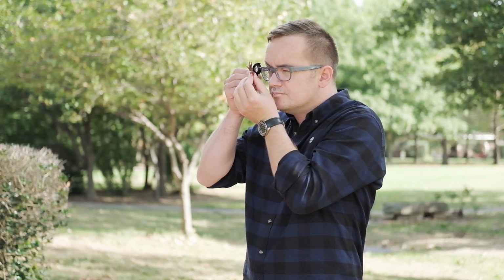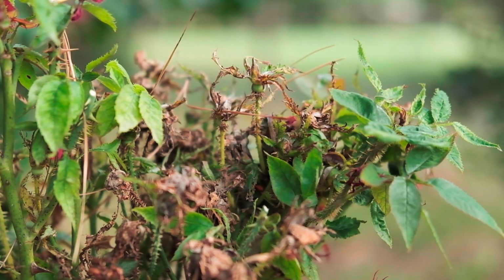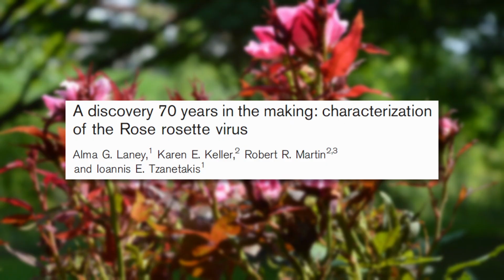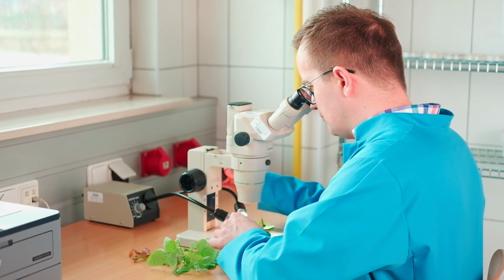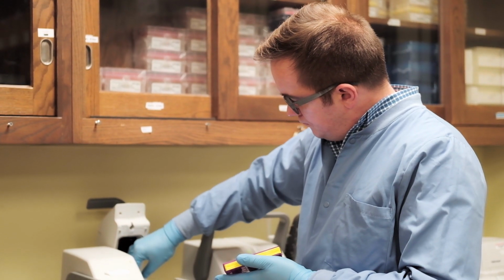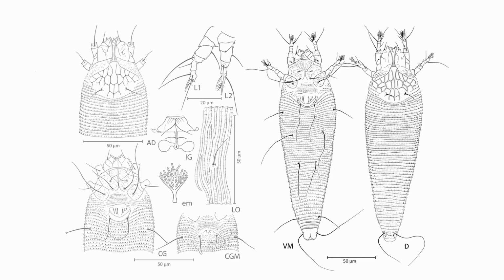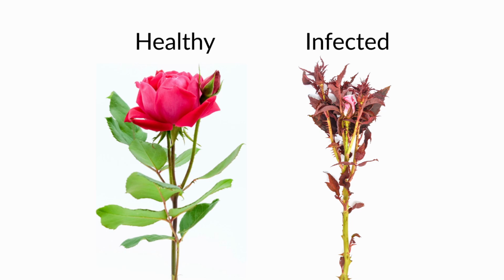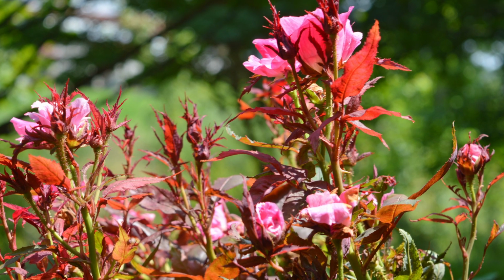Rose rosette virus: vector is the key to combat the disease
Research conducted as part of the "Mite-borne" project financed by
National Science Centre, Poland
Polonez BIS

This research is part of the project No. 2021/43/P/NZ9/03267 co-funded by the National Science Centre and the European Union's Horizon 2020 research and innovation programme under the Marie Skłodowska-Curie grant agreement No. 945339.